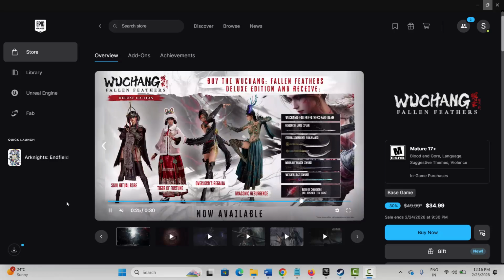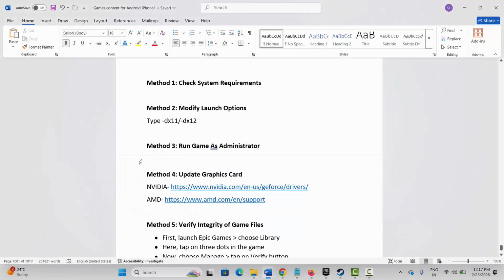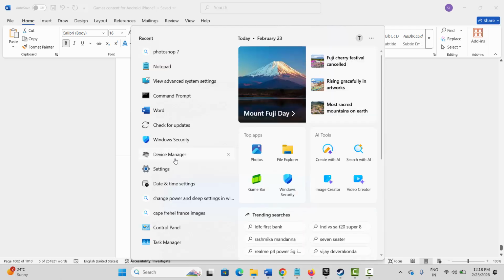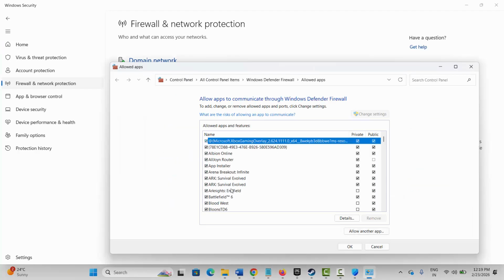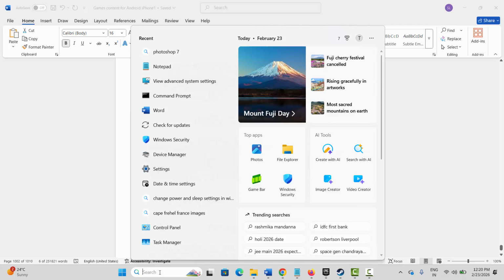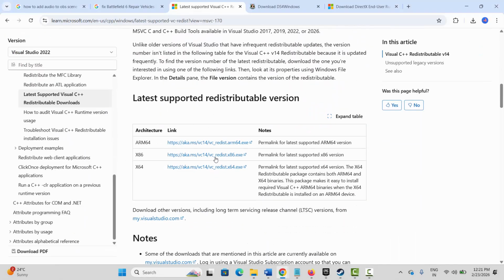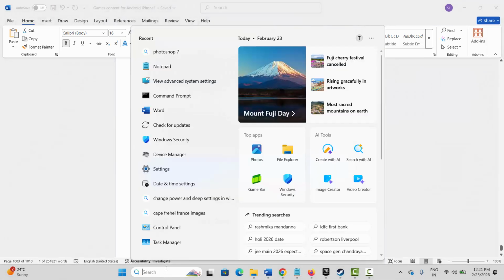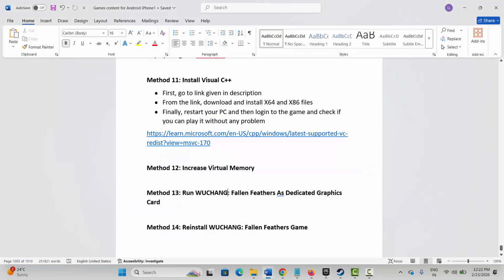Fix WUCHANG: Fallen Feathers Not Launching, Won't Start, Not opening Error On PC (Epic Games)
In this video guide, you will know to Fix WUCHANG: Fallen Feathers Not Launching, Won't Start, Not opening Error On PC (Epic Games)